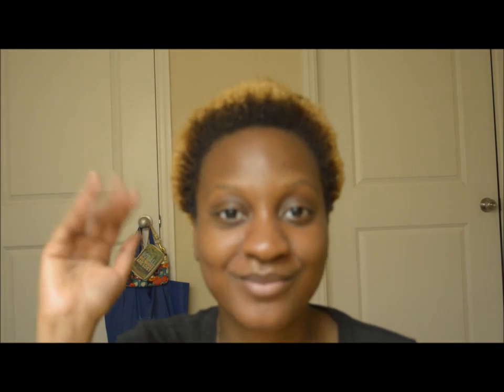Review | Aveeno Positively Nourishing Whipped Souffle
I apologize sincerely for the focus in this video. I completely messed up the focusing and as a result, I appeared blurry in the footage you see here. Plus, the camera was somewhat lop-sided in the video. I'll do my best to get better at giving you sharper, even video in the future. Thanks for understanding!

Anyway, here's my review of the Positively Nourishing Whipped Souffle from Aveeno! It can be found at several places for around $5.94 - $6.99.

All positive/negative experiences with the product or questions can be placed in the Comments below!